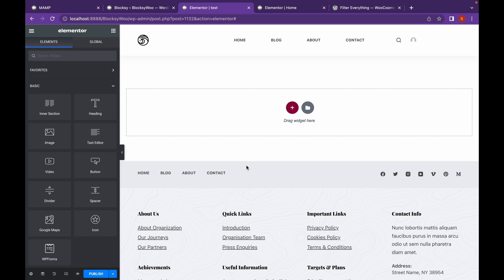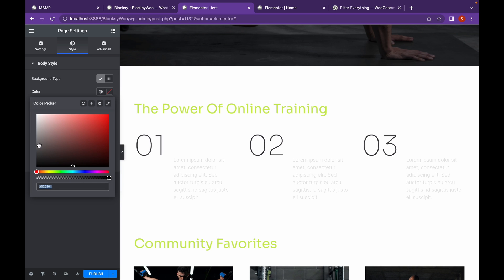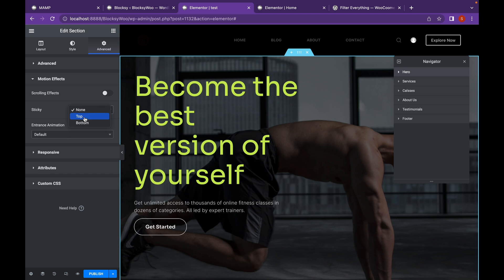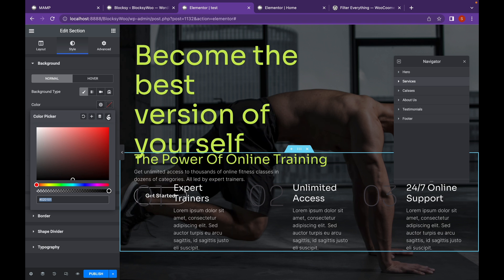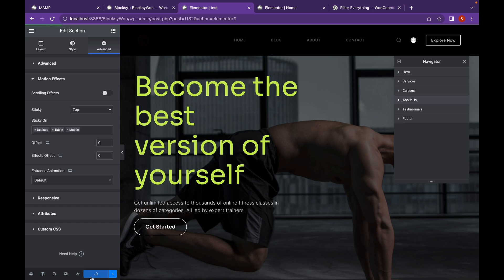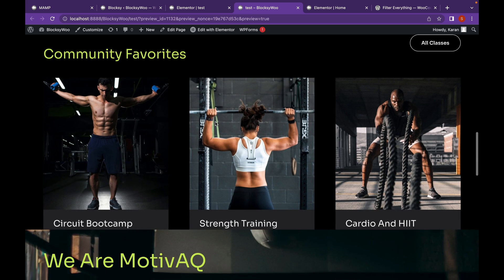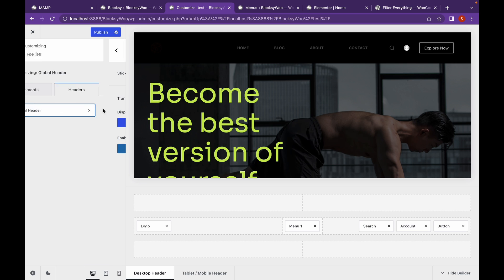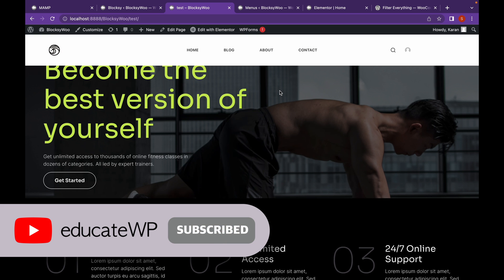How to add Overlapping Sections Effect using Elementor Pro | EducateWP 2022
"In this video, we are going to add overlapping sections effect in WordPress website using Elementor pro.

If you want to add creative animated effects to your site and make the user experience more engaging, consider building the overlapping sections on your main page, which are able to make a vivid visual impression on the viewer.